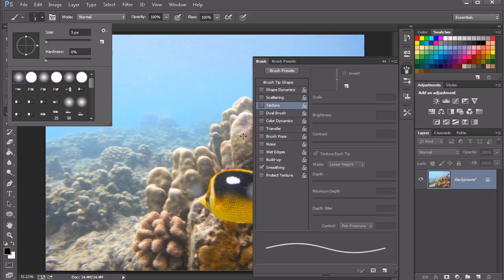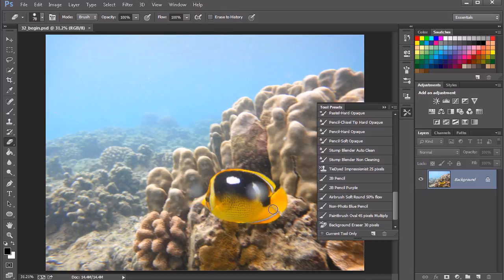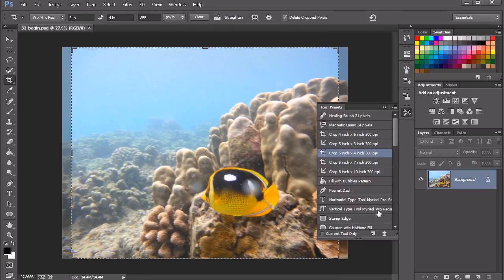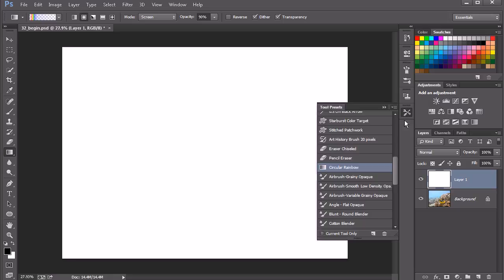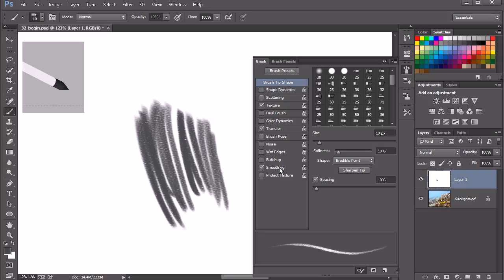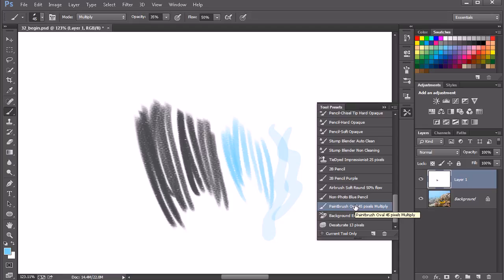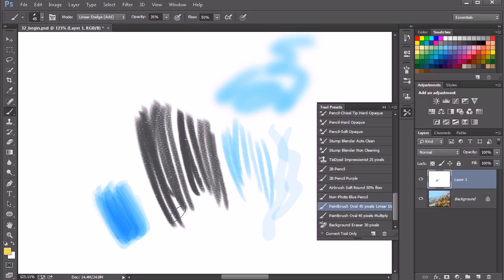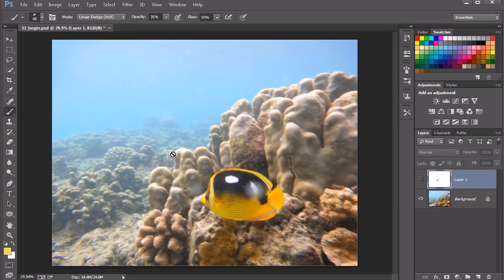32 Defining and using tool preset